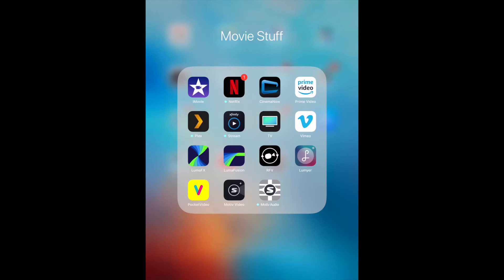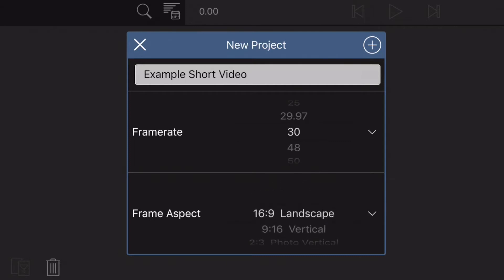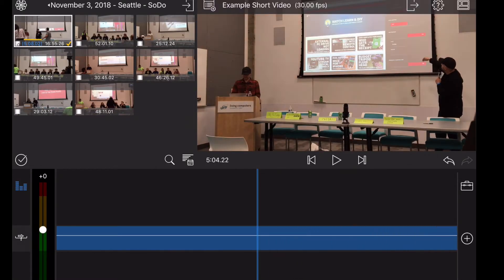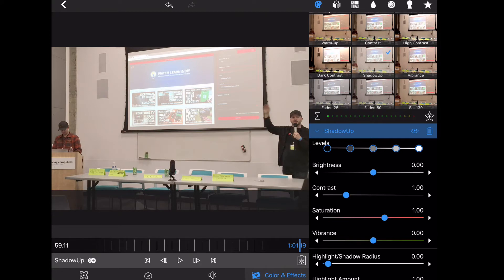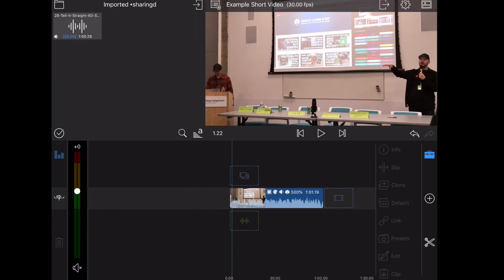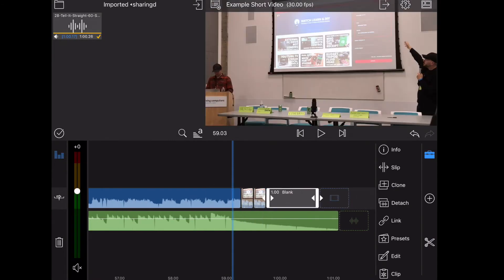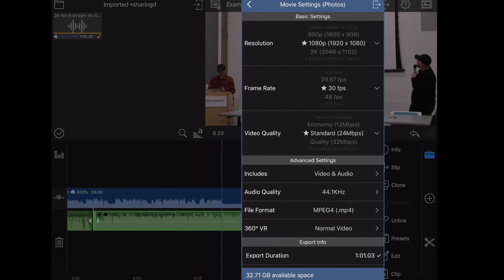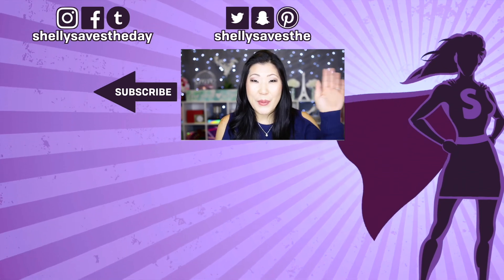How to use LumaFusion to edit videos!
LumaFusion is an extremely powerful video editor for iOS devices including iPads and iPhones.

Today I'm doing a quick demo of how I would use LumaFusion to create a quick 1 minute clip that I would put on Instagram/Twitter/FaceBook as a demonstration from my iPad.

This video was shot on my iPad Pro at Seattle YouTube Day for the Rivyt demo breakout session. Music is from the Audio Hero website.

Create projects with wide variety of aspect ratios (landscape, portrait, square, film) and frame rates (18 to 60 fps)

EDITING
• 3 video/audio tracks for photos, videos, titles and graphics
• 3 additional audio tracks for narration, music and sound effects
• Dozens of transitions including dissolves, slides, pushes, wipes and specialty transitions

EFFECTS
• Dozens of video effects including Chroma Key (green screen, blue screen or any color)
• Powerful color correction tools, including a 5 point level editor

AUDIO
• Live Audio Track Mixer – listen to your mix while adjusting levels
• Select from multiple audio tracks (perfect for iOS 11 screen recordings)
• Audio Effects can be added to your clips

TITLER
• Create multi-layer titles with text, shapes and images
• Adjust font, color, face, border and shadow
• Import custom fonts including multi-color fonts
• Save and share title presets or styles

FAQs
My Filming Gear 🎥

🎬 Editing software:
Final Cut Pro
Hi I'm Shelly, YouTube Certified Creator and Seattleite, saving the day with videos where tech is explained simply and video editing is made easy.

💕, Shelly
Hey! Thanks for reading! If you made it this far, put "lunch illusion" in the comment section and it will be our secret squirrel handshake! 🐿

117 E Louisa St No 404